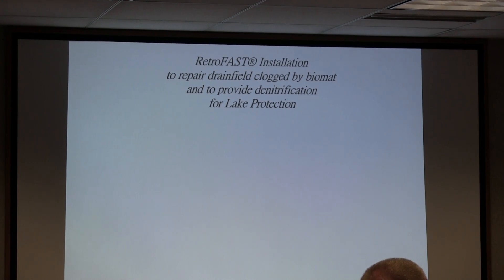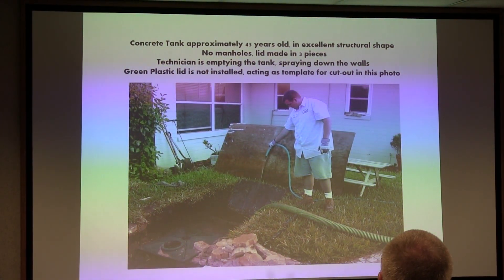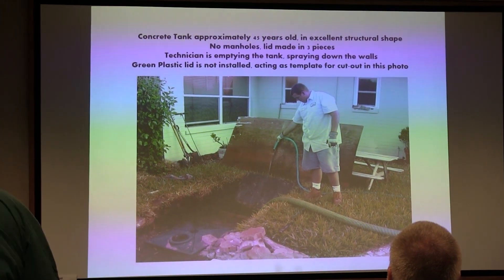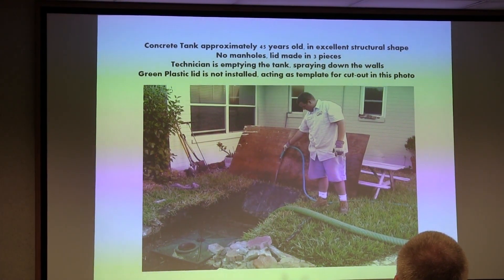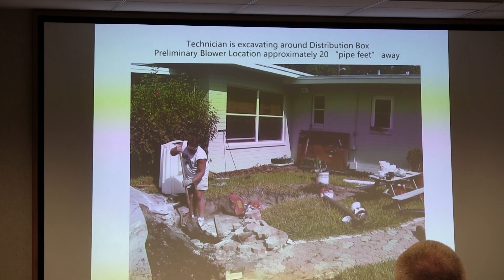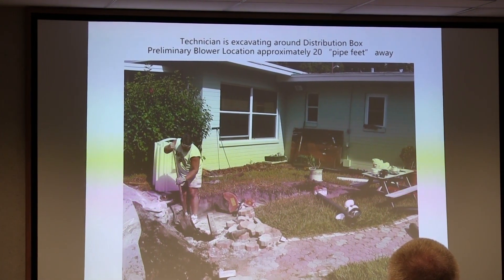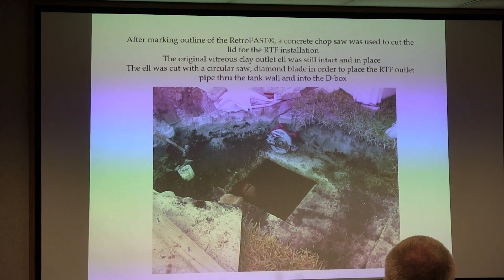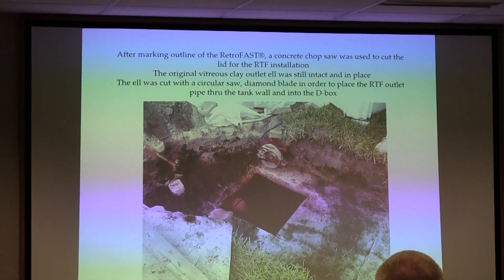Wastewater Technologies Inc Presentation 1